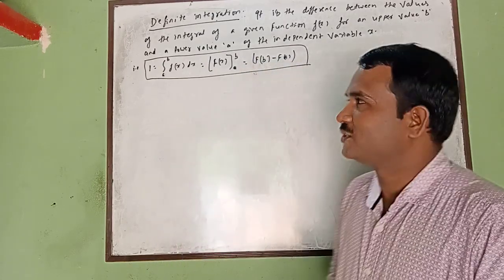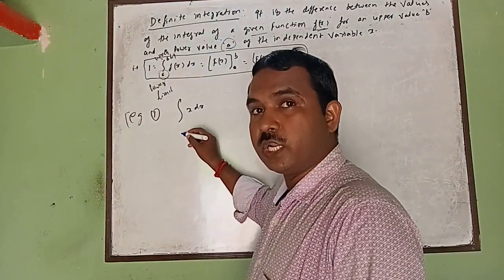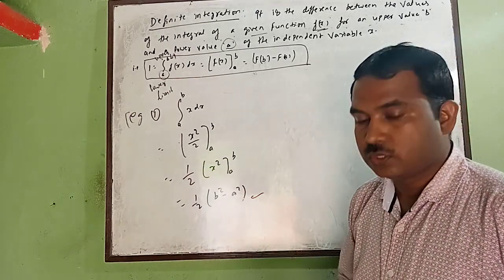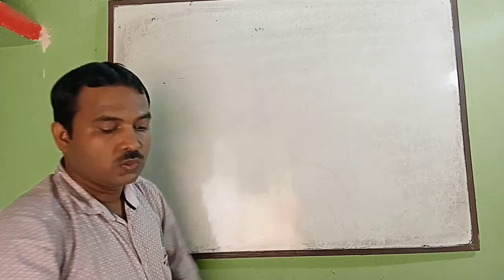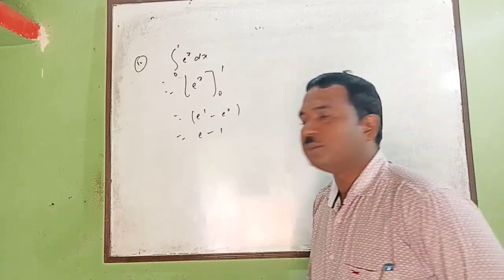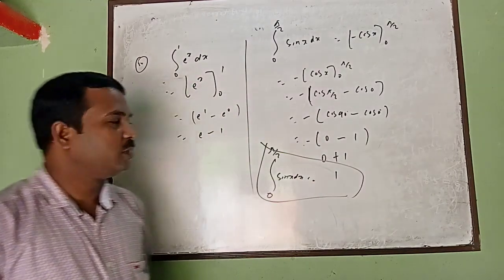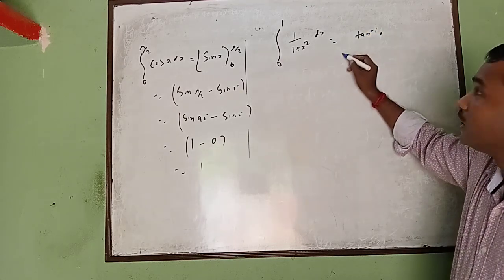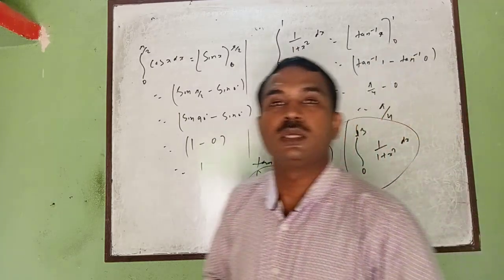what ls Definite IntegrationllDefinite IntegrationllBasic Classes Definite Integrationl integration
people ask also
what is Definite integration?
what is the formula of Definite integration?
why it is called Definite integration?
what is Definite and indefinite Integration? Definite integration question